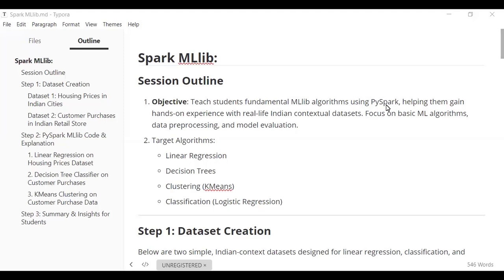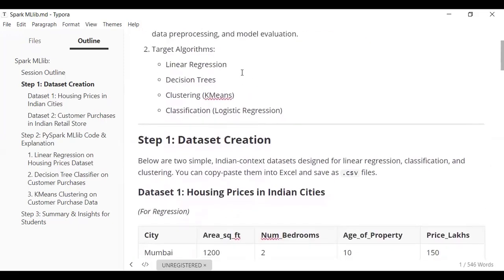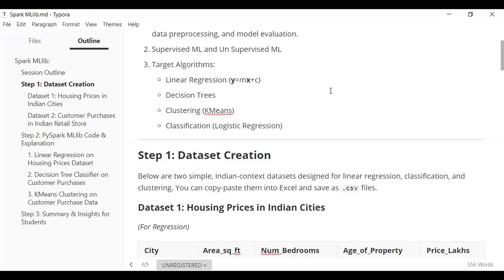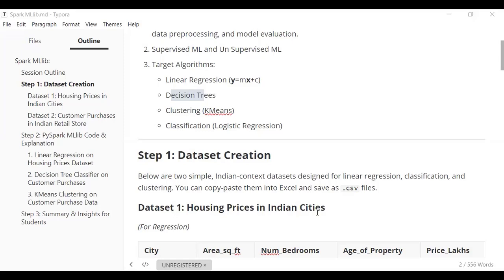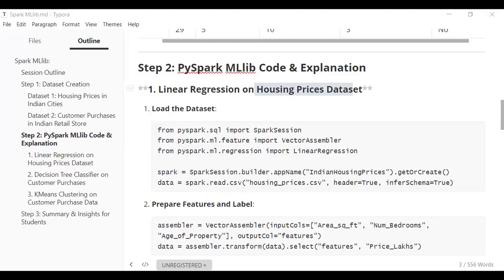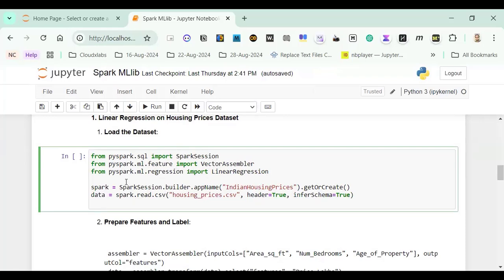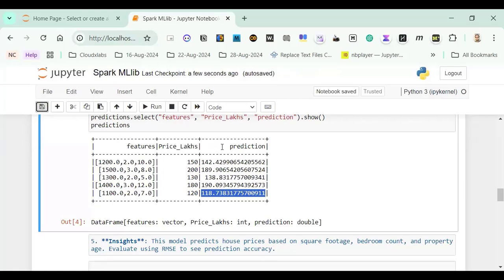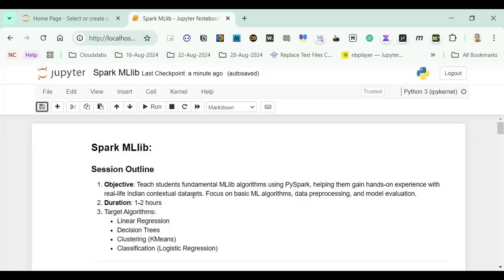PySpark MLlib for Machine Learning: Scalable ML on Big Data | Spark & PySpark for ML | Uplatz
Machine learning on large datasets requires distributed processing—and that’s where PySpark MLlib comes in. In this video, we explain PySpark MLlib for Machine Learning, showing how Spark’s built-in ML library enables scalable, efficient model training on big data.

You’ll learn what MLlib is, how it fits into the Spark ecosystem, and how to build end-to-end ML pipelines using PySpark. The video covers core MLlib components such as feature extraction and transformation, estimators, transformers, pipelines, and evaluators, along with commonly used algorithms for classification, regression, clustering, and recommendation systems.

We also discuss real-world use cases like fraud detection, churn prediction, recommendation engines, and large-scale analytics, highlighting best practices for data preparation, model evaluation, and performance optimization in distributed environments.

This lesson is part of a Uplatz Course, designed to help learners apply machine learning techniques at scale using PySpark and Apache Spark.

Whether you’re a data engineer, data scientist, or working with large datasets in production, this video provides a clear and practical introduction to machine learning with PySpark MLlib.

✔️ Affordable Pricing
✔️ Corporate Training